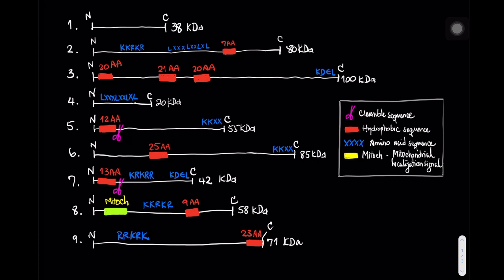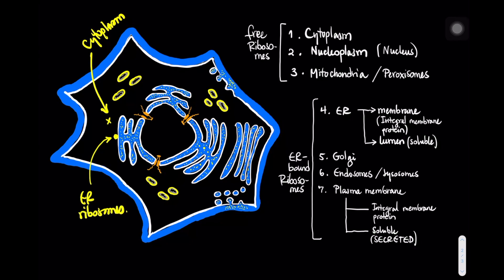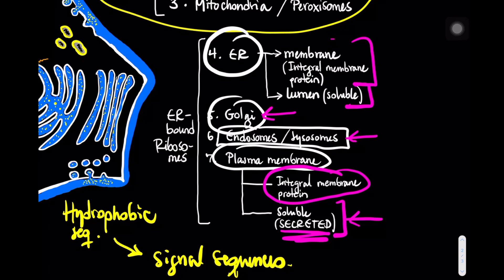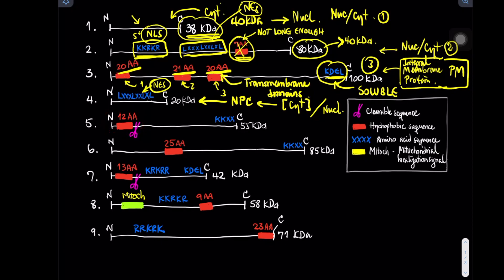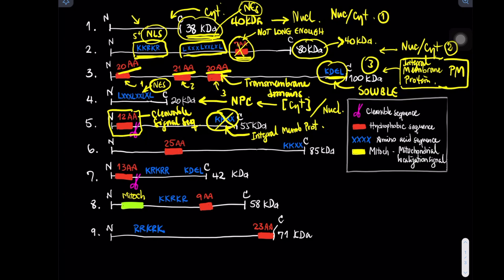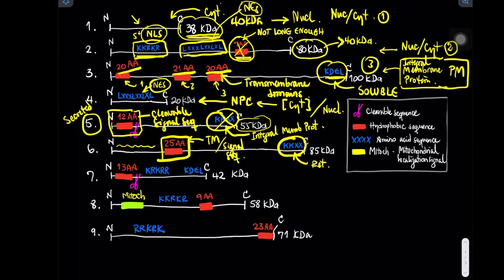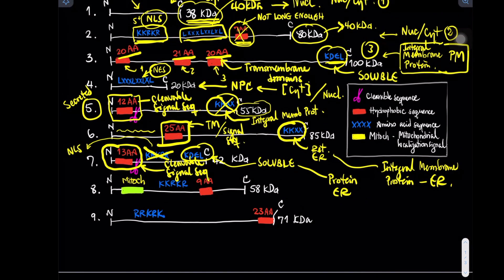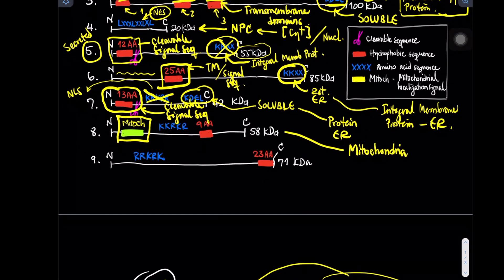Figuring out the likely cellular localization of proteins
This video presents the basic principles used to predict the likely cellular localization of proteins based exclusively on features present in their primary structure.